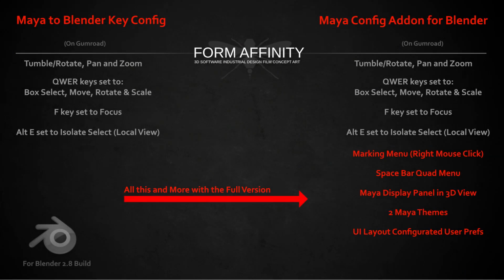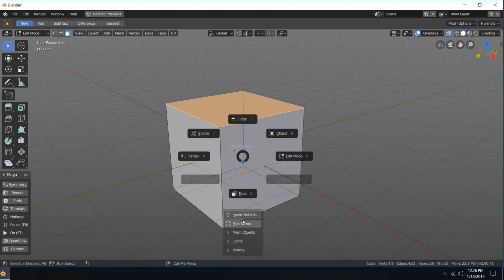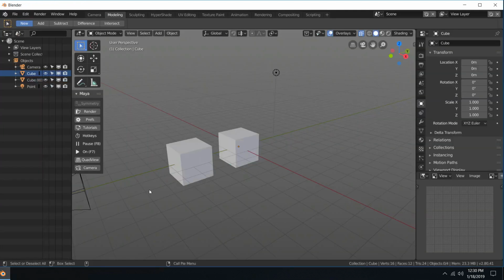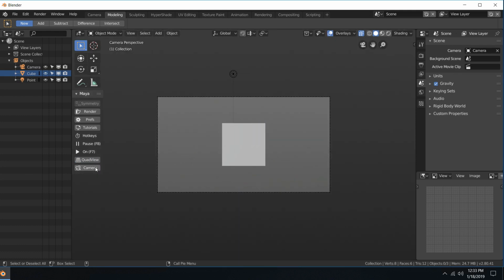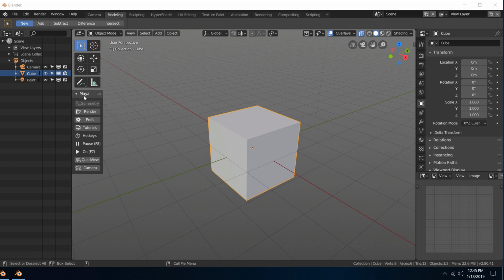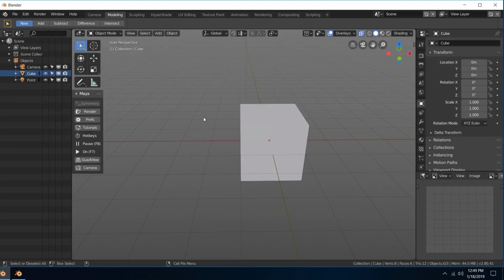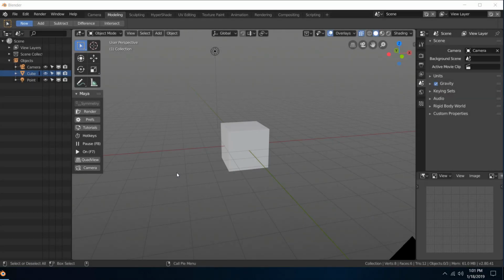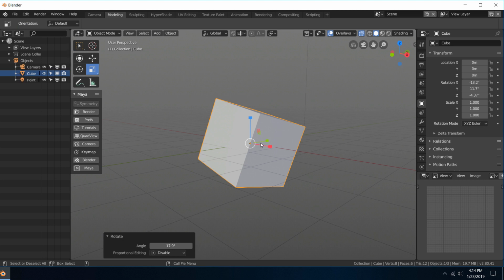Maya Config Addon for Blender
Get the Full Maya for Blender Config with Add-ons, which include Maya navigation, QWER keys set to widgets, Marking Menu, Quad menu and much more.

Tested in Windows 10 and Linux Mint (Mac not supported at this time). Thank you all for supporting this project!

Thanks to Sven, Matt & Nathan for beta testing.